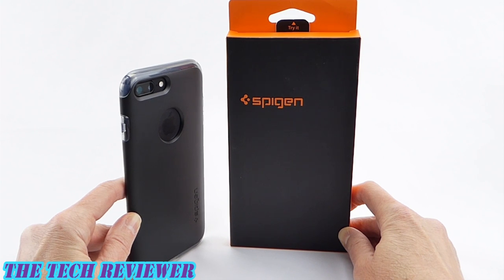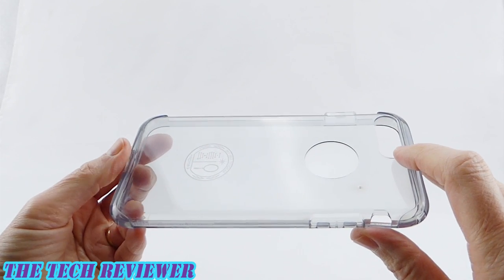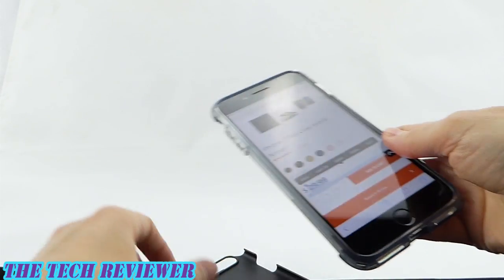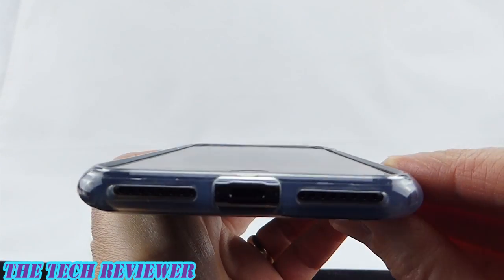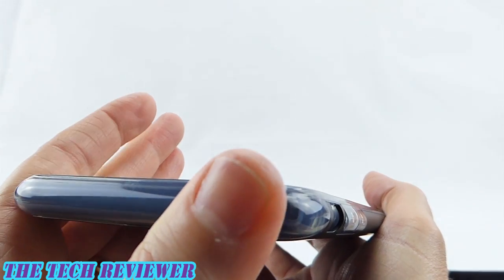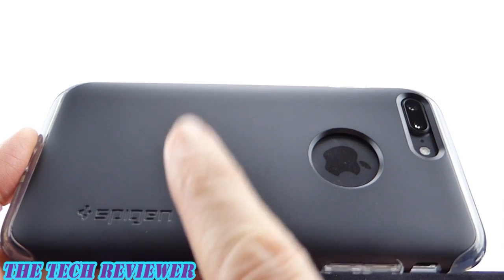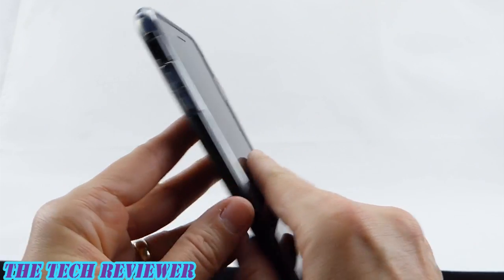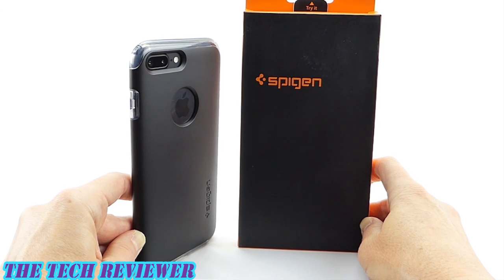Spigen Hybrid Armor for iPhone 7 Plus: Sleek, Mil-Spec Protection!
Offering military standard drop protection at a reasonable price, the Spigen Hybrid Armor is slim and highly pocketable.  Its two piece design is easy to get on and off your iPhone and it has a pleasant feel in the hand.

Pros:
* Mil-spec drop protection.

* Slim form factor.

* Easy install and removal.

* Good protective lip around the screen.

* Sufficient protection for rear camera.

* Clicky, easy press buttons.

* Generous lightning port opening should fit many third party lightning cables.

* Matte polycarbonate exterior should be relatively scratch and fingerprint resistant.

Cons:
* Not much grip.

* The TPU lining is likely to have a yellowing issue over time.

Overall, this is a nice protective little case, particularly considering its price point.  The MSRP is $29.99 on Spigen’s website, but it is usually sold for quite a bit less on Amazon.  Many thanks to the kind folks at Spigen for sending me out this sample to review.